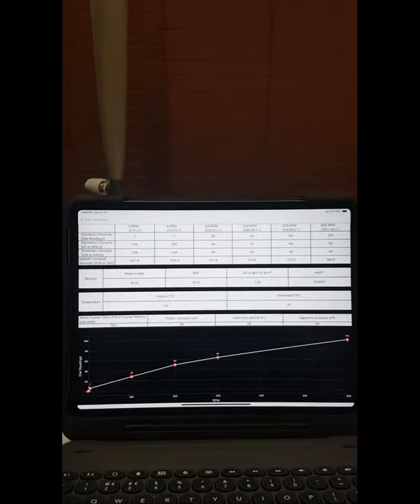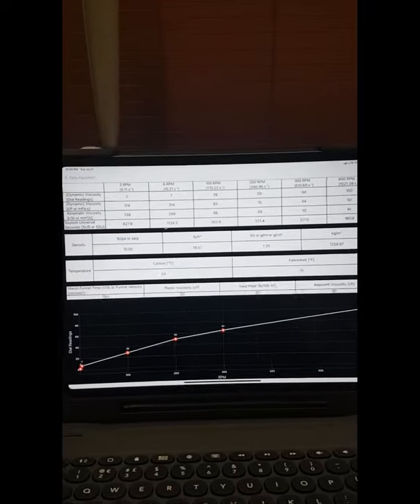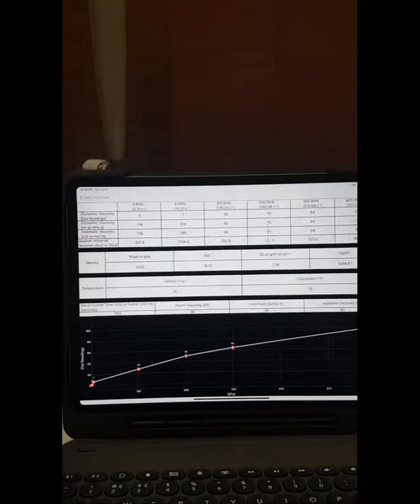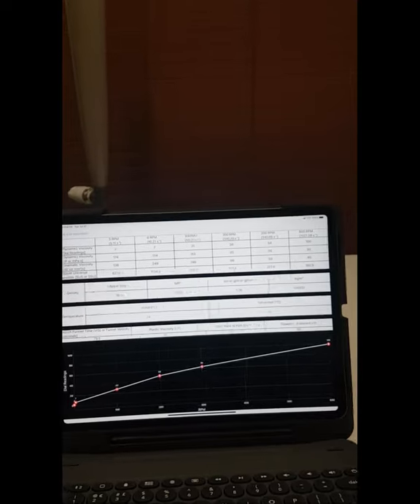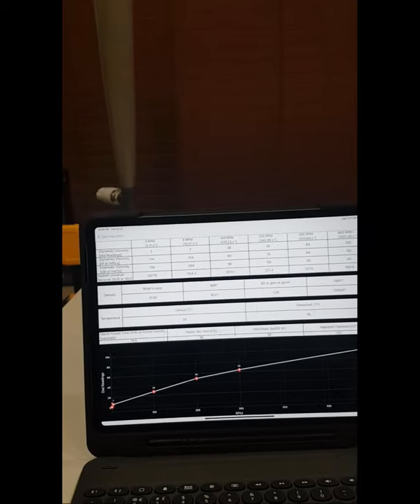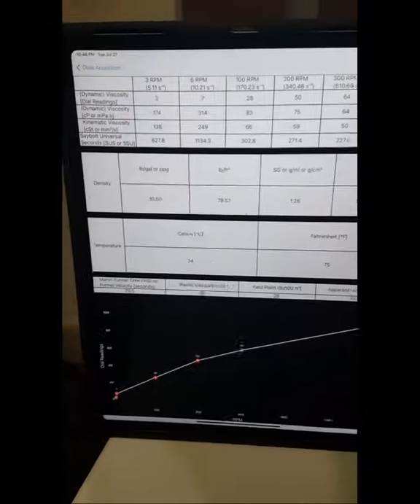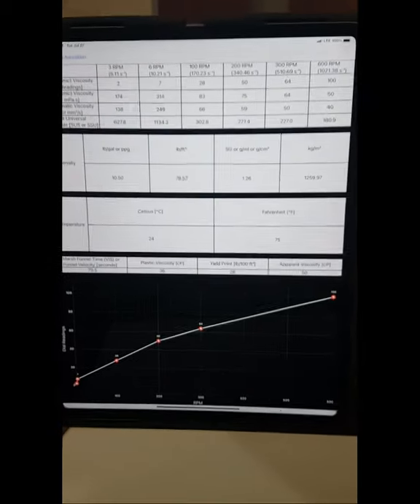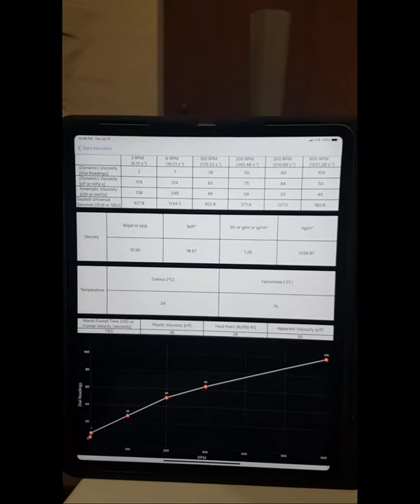Automated Viscosity Measurement: Drilling Mud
A Demonstration of Using the Goblet Viscometer and Thief Goblet App to Measure the Physical Properties of a Drilling Mud